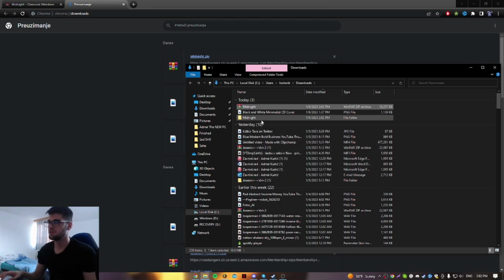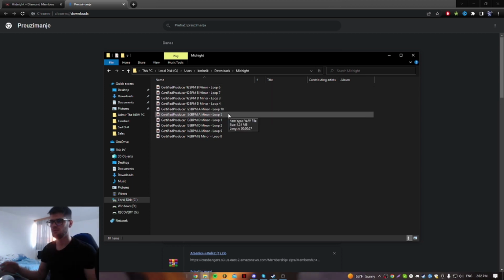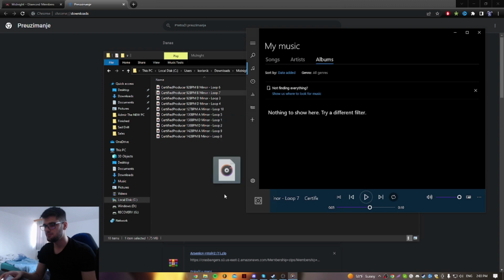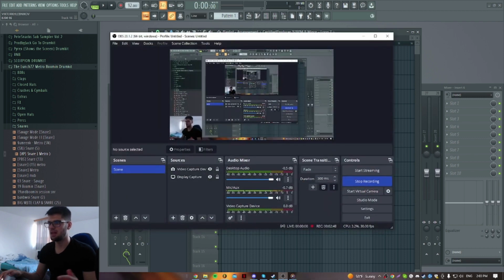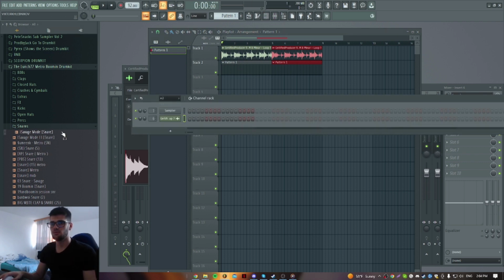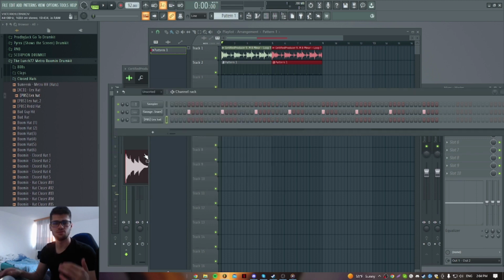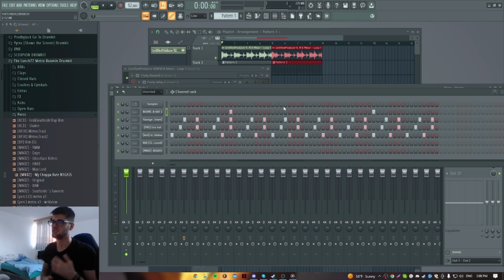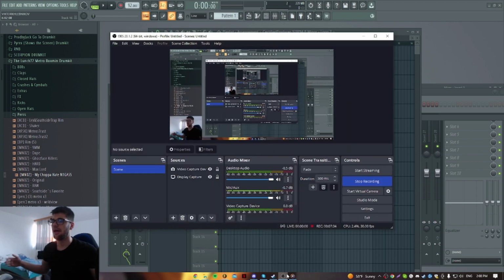Review the "MIDNIGHT" Loop Pack and HOW to GET IT - CertifiedProducer